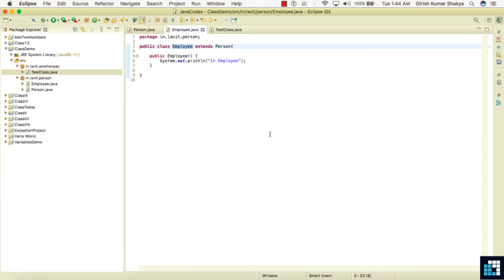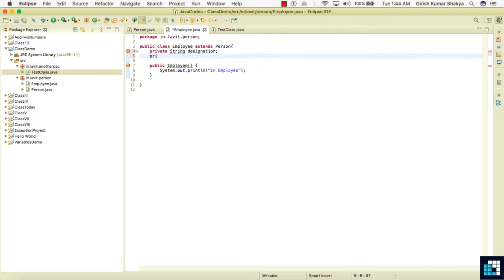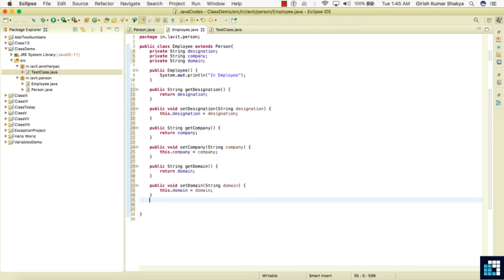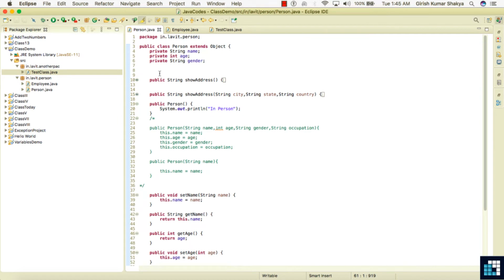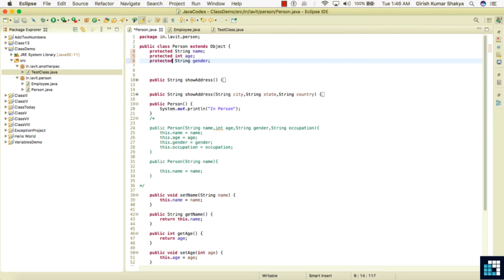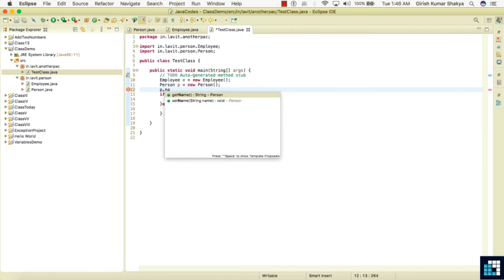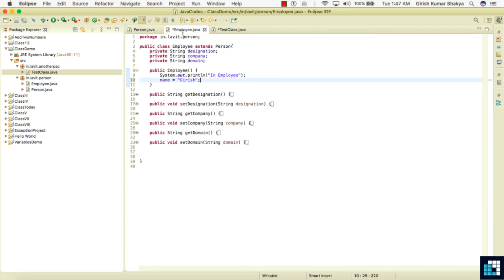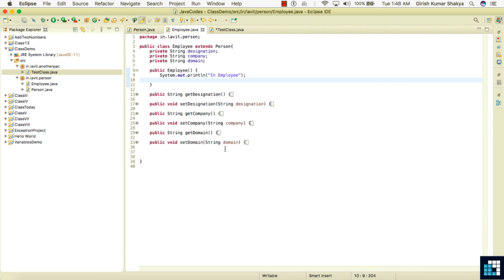51 Adding Properties To Employee